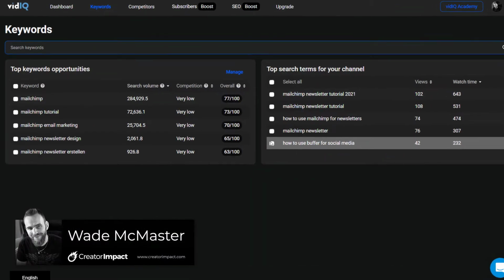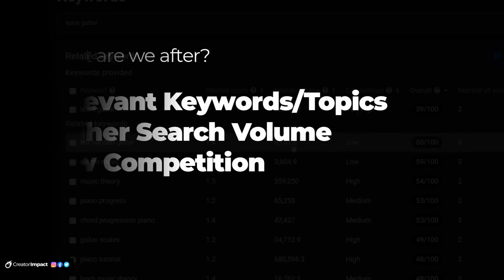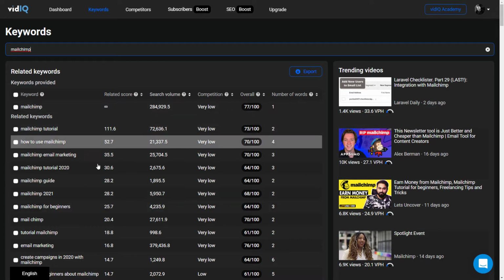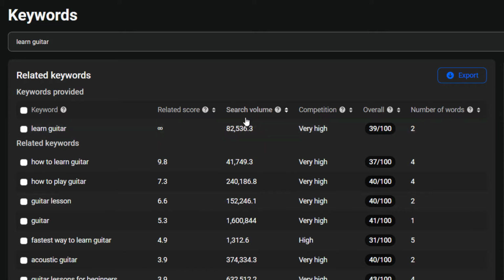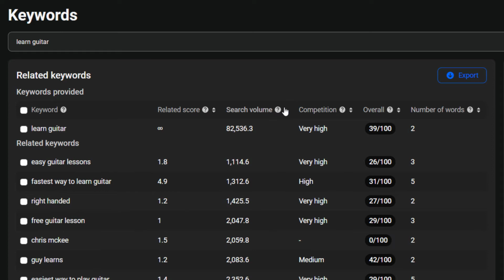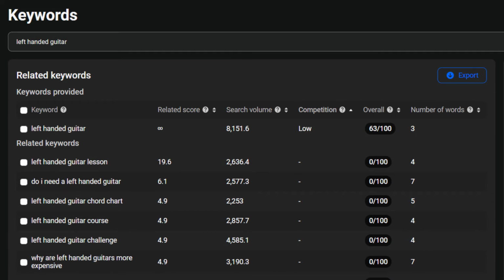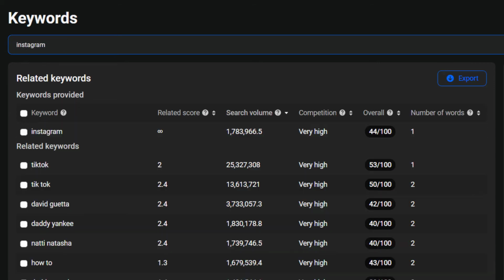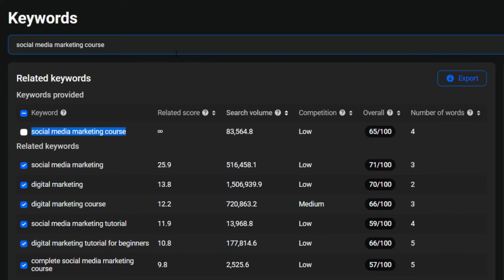How to use Vid IQ for Keyword Research for YouTube (Part 1 - YouTube Keyword Research)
Learn how to do use VidIQ keyword research tools, to find easy to rank Keywords for your YouTube Videos. This first video is part of a series covering Keyword Research, which is an important part of YouTube SEO.

VidIQ is a great service and even has a powerful Chrome Extension which will enhance and make YouTube a powerful research tool to help you rank your videos better in their search engine. VidIQ is an alternate service to the popular Tube Buddy and is worth checking out as it's a very easy-to-use service.

--- ⚒ // TOOLS // ⚒ ---

 🔗BEGINNER COURSE
Build a website, set up your presence online and start earning money:

// CREATOR IMPACT